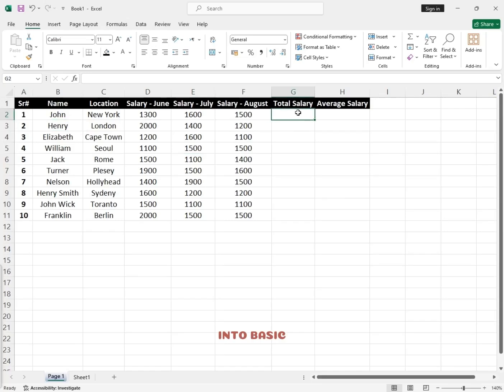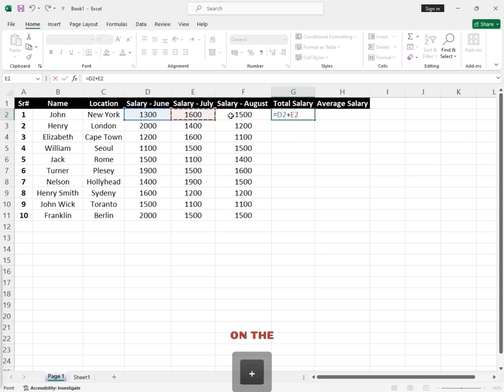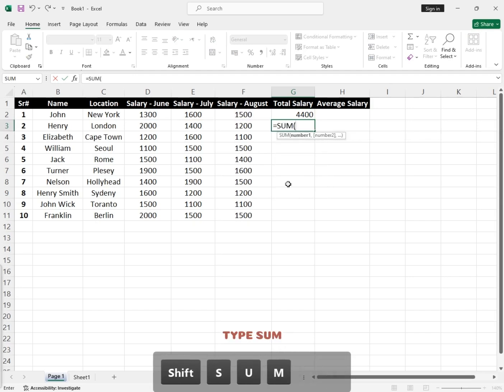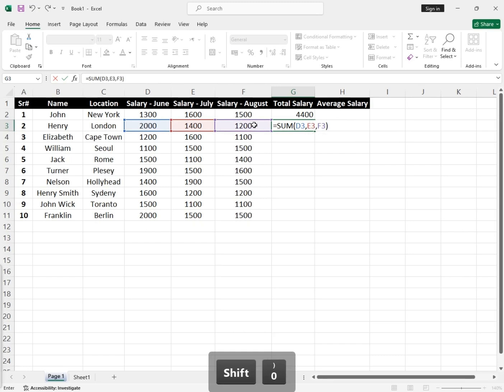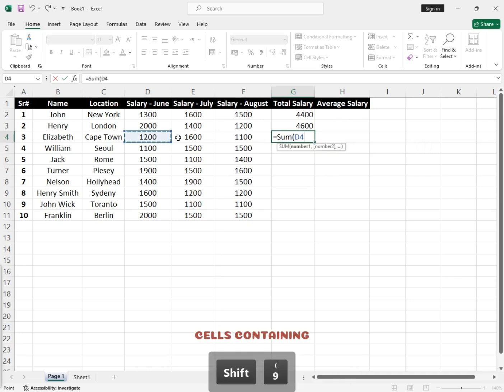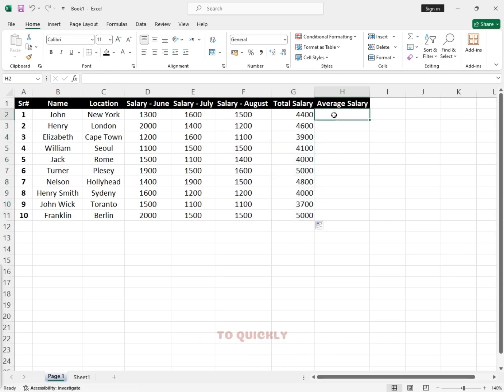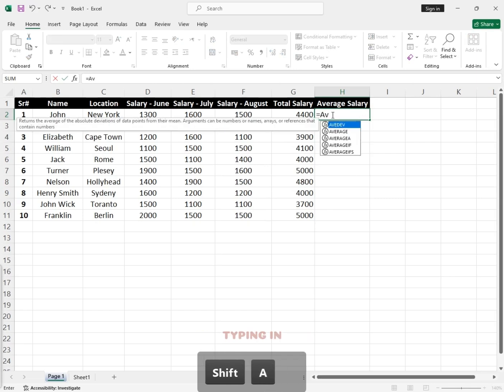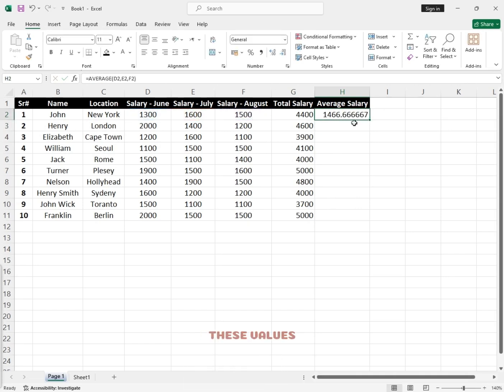Part 5 | Writing Basic Formulas | EXCEL FORMULAS | DATA CALCULATION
Description:
Learn the fundamentals of writing basic formulas in Excel to perform calculations and analyze data efficiently. This video will introduce you to essential formula functions.